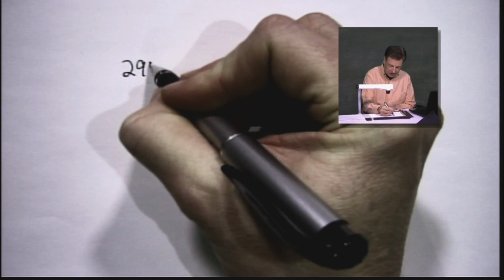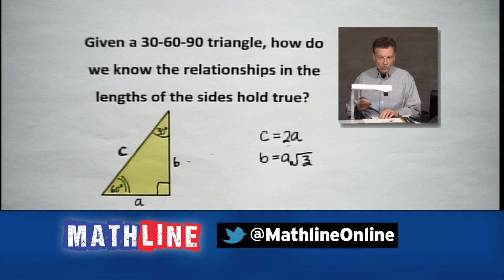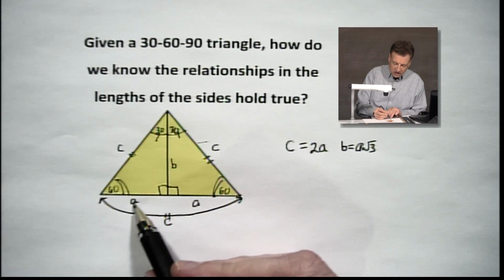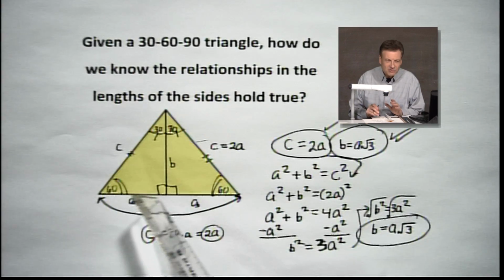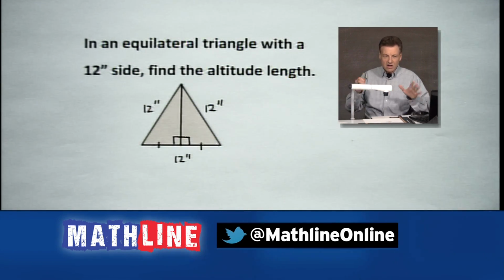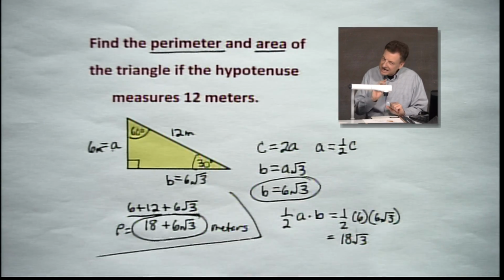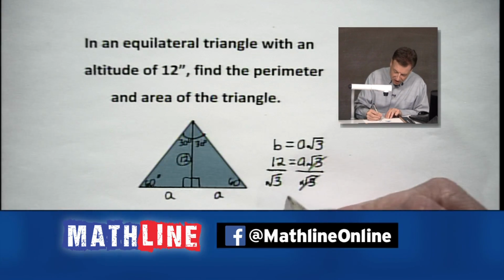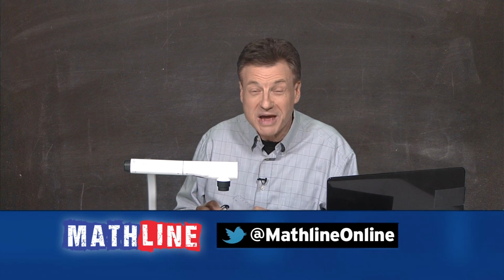A Few More 30-60-90 Moments| Special Right Triangles | Mathline |Mathline Online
Mathline Specialized Segments brings a few more problems to the stage of the 30-60-90 triangles for viewers to practice and explore.